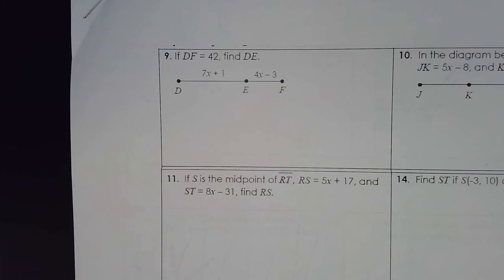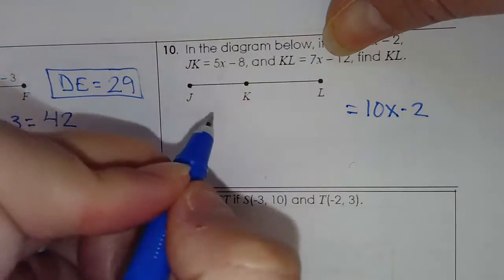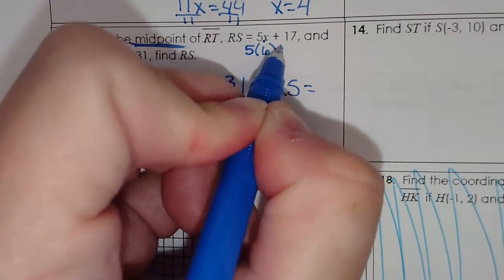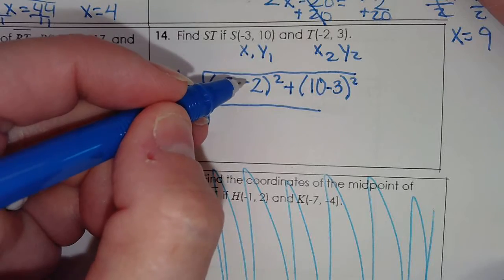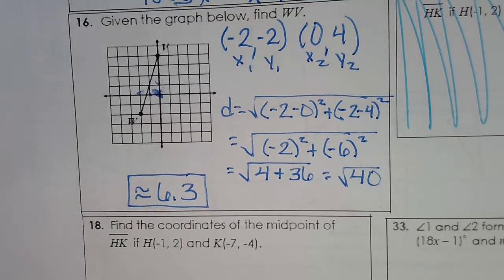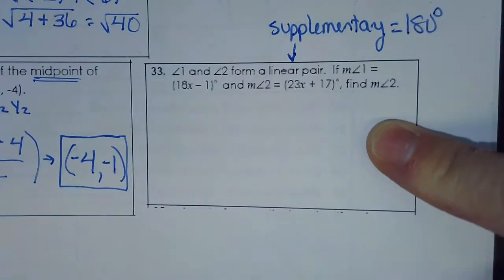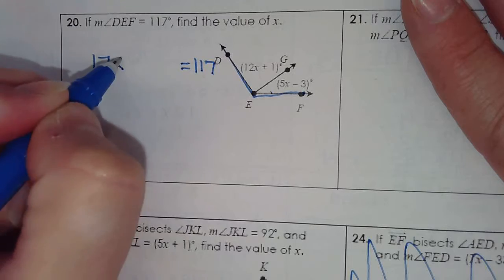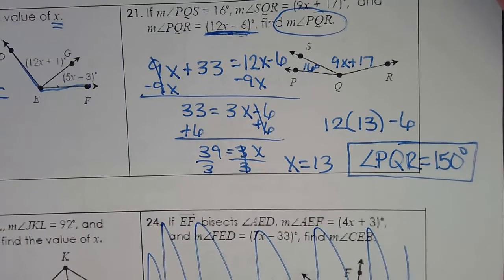Geometry Test Review Day 1 Part 1